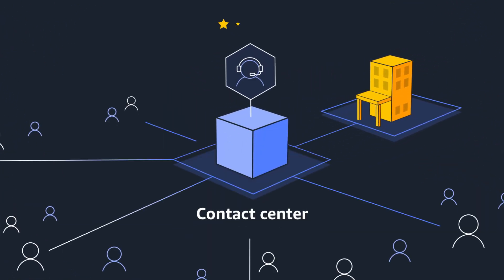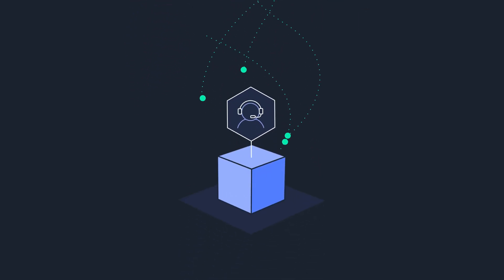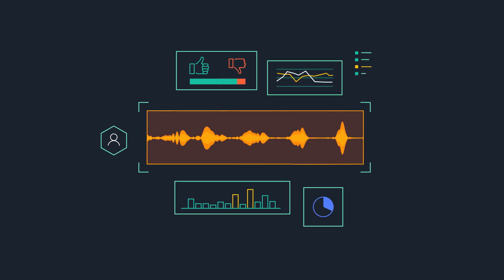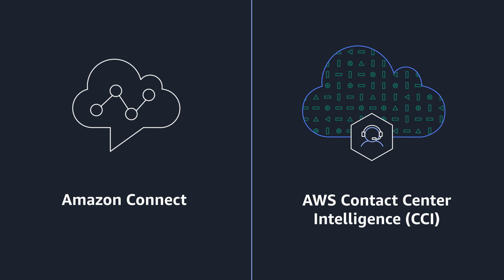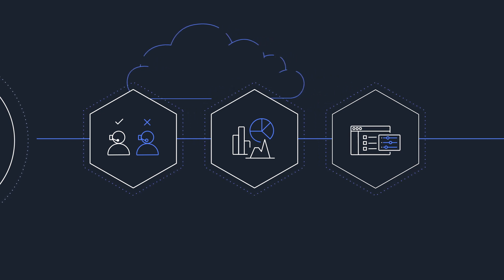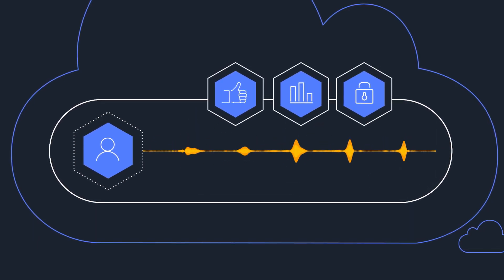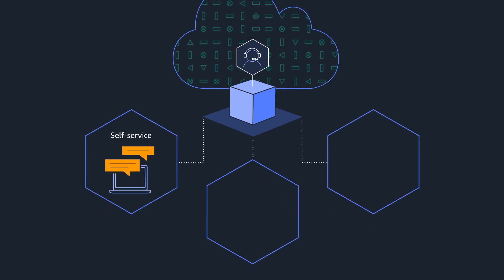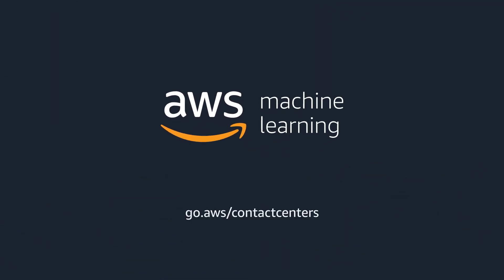Add Intelligence to Your Contact Center with Machine Learning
Differentiate your organization by personalizing every customer service interaction, improving agent satisfaction, and enhancing visibility into important business metrics with a more intelligent contact center.

Machine learning technologies are helping to transform the modern contact center from a cost center into a profit center. Organizations are deploying artificial intelligence (AI) and machine learning (ML) services to do things like create intelligent chatbots, intelligent voicebots, smart routing, real-time voice analytics with sentiment analysis, agent assist with next best action, and post-call analytics.

By enhancing the overall customer experience through your contact center, you can boost repurchase odds and improve long-term loyalty. AWS offers solutions for customers who want an end-to-end contact center solution, or those who want to build intelligence into their existing contact center.

Learn more about adding intelligence to your contact center with machine learning